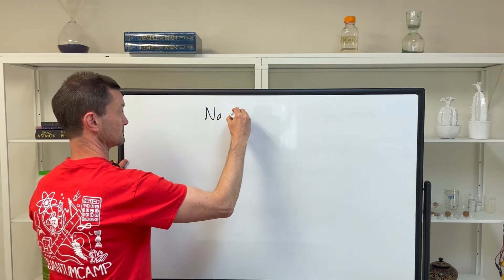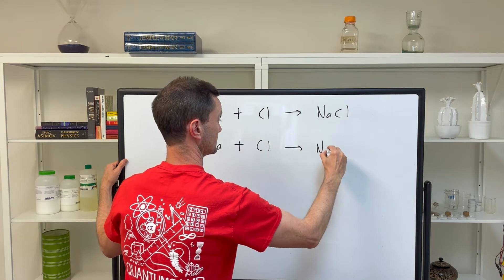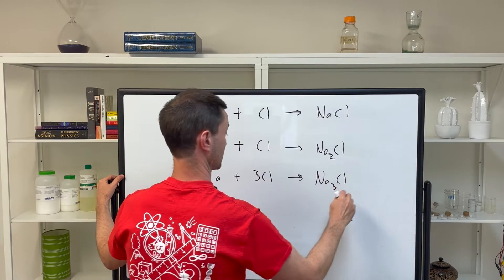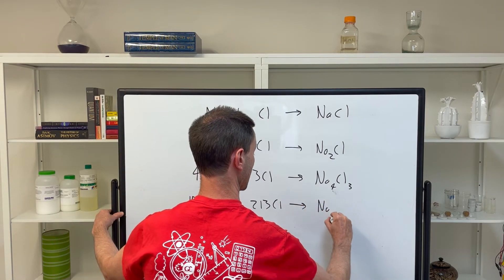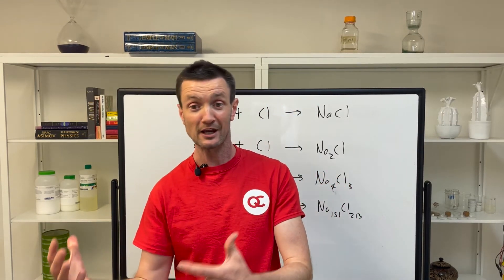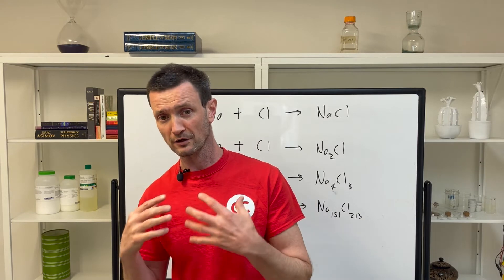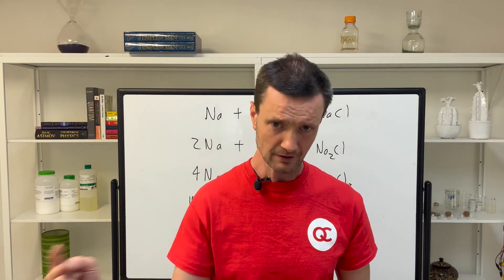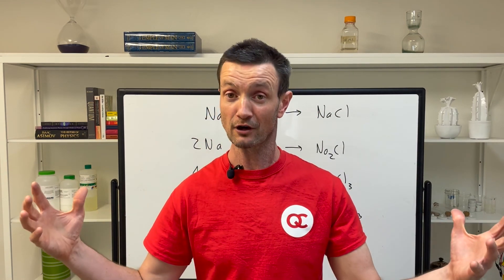Chemistry of Atoms Lab 5A Launch Video New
Series: The Story of the Periodic Table
Course: The Chemistry of Atoms
Chapter: 5
Lab: a

The Story of the Periodic Table starts with a systematic look at how chemicals react. It is from this point that generalizations about chemistry can begin to be made. And it this where we begin.

In this chapter, we search for more evidence for the existence of atoms and try to prove in lab that chemicals only react in specific ratios.

The Chemistry of Atoms is part of The Story of the Periodic Table Course Bundle. The quest is to create a vivid picture of all of the matter in our amazing universe is related. In the process, you might learn to become a great scientist!